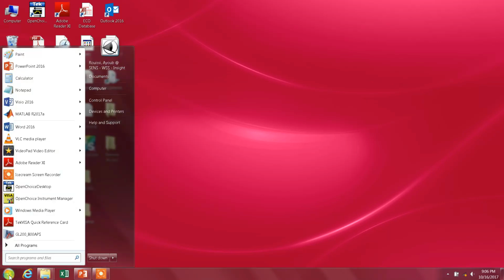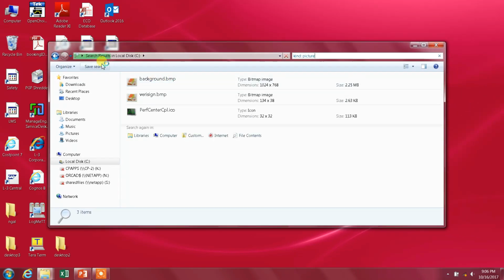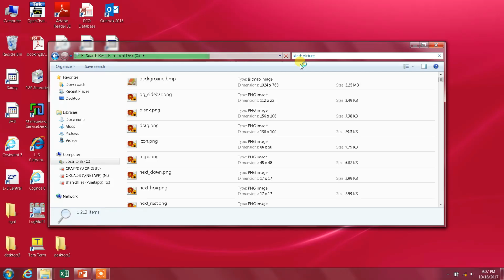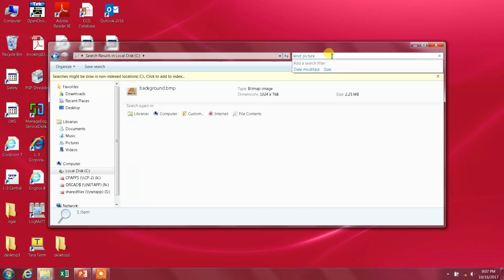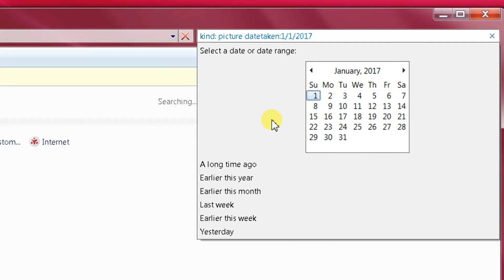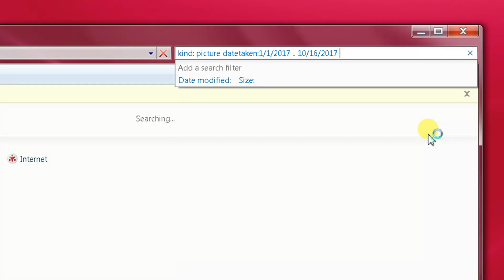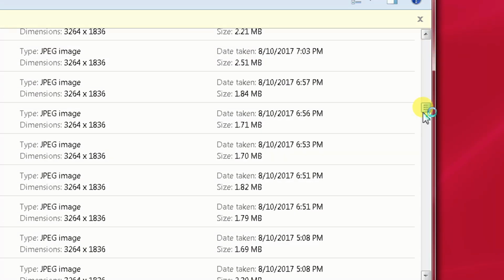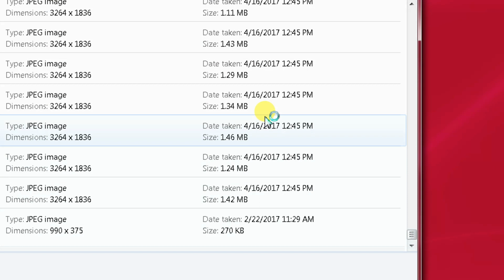How To Find All Pictures On A Windows 7 Computer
This video shows how to search for all pictures located in your windows 7  PC or in any folder.

I very much welcome your comments on the experience of watching my videos. Please let me here any feedback to improve my videos.